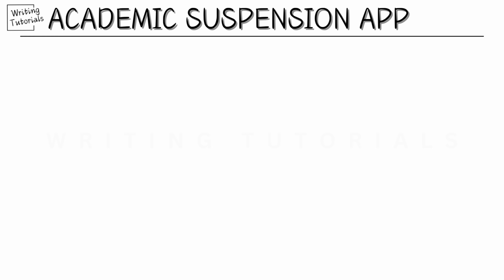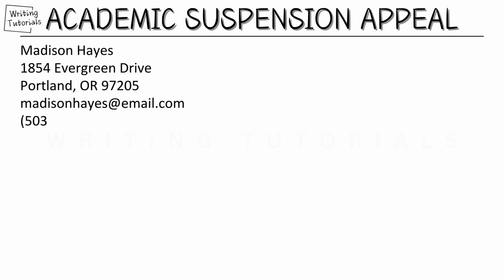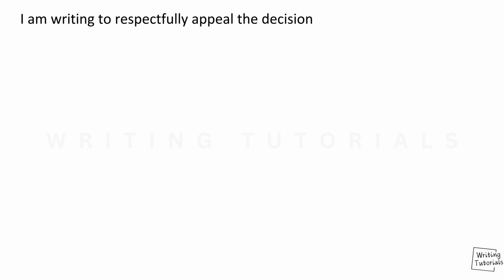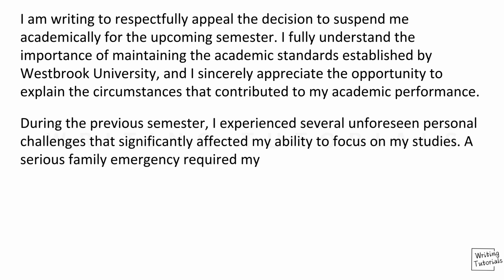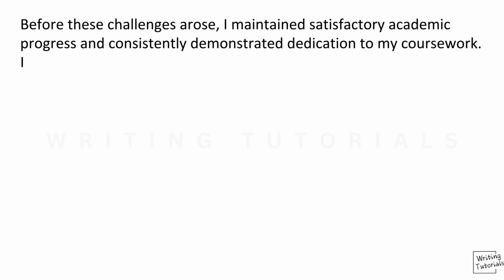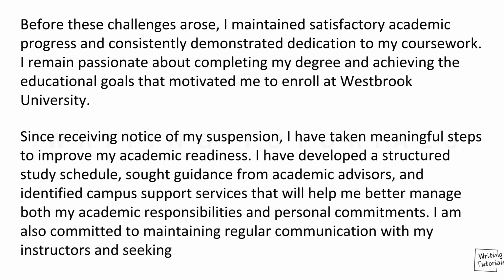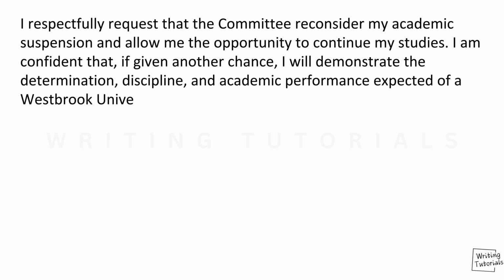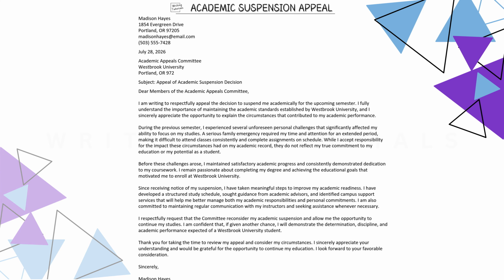How To Write Academic Suspension Appeal with Sample and Explanation | Writing Tutorials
Have you been placed on academic suspension and need to appeal the decision? In this step-by-step writing tutorial, you'll learn how to write a professional and respectful Academic Suspension Appeal Letter that clearly explains your circumstances and demonstrates your commitment to improving your academic performance.

This video includes a complete Academic Suspension Appeal sample with a detailed explanation of each section, making it ideal for college and university students who need to request reinstatement after an academic suspension.

In this video, you'll learn:

What an Academic Suspension Appeal Letter is
When to submit an academic appeal
The proper format for an appeal letter
How to explain the circumstances that affected your academic performance
How to present your plan for academic improvement
Tips for writing a persuasive and respectful appeal
A complete Academic Suspension Appeal sample

A well-written appeal letter can help the academic appeals committee better understand your situation and your readiness to return to your studies.

What is an Academic Suspension Appeal Letter?
An Academic Suspension Appeal Letter is a formal letter submitted to a college or university requesting reconsideration of an academic suspension decision.

Who should write an Academic Suspension Appeal?
Students who have been academically suspended and wish to continue their studies by requesting reinstatement.

What should be included in an Academic Suspension Appeal Letter?
The letter should explain the reasons for your academic difficulties, accept responsibility where appropriate, describe any changes you've made, outline your plan for future academic success, and respectfully request reinstatement.

Does submitting an appeal guarantee reinstatement?
No. The academic appeals committee will review your appeal and supporting documents before making a decision based on the institution's policies.